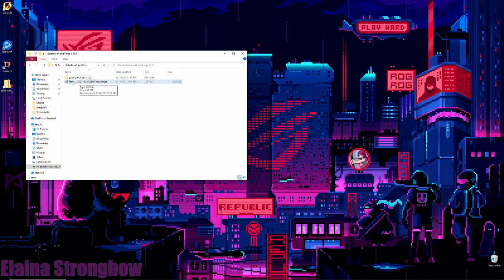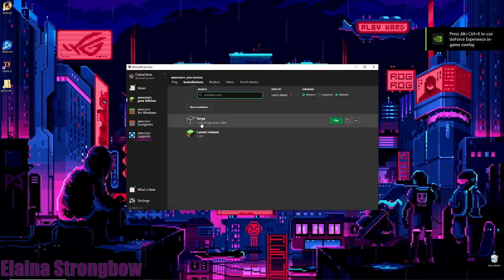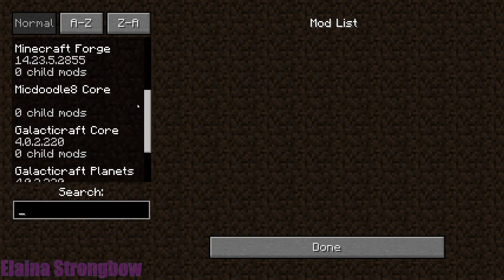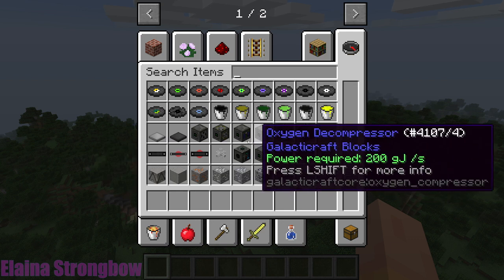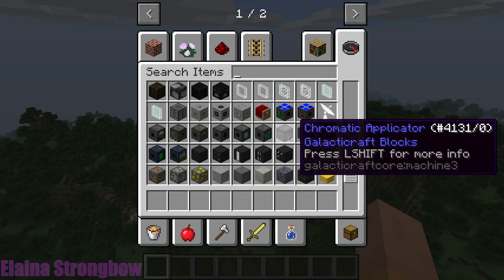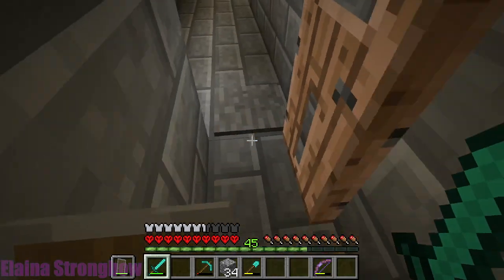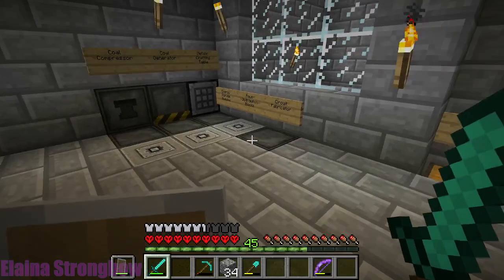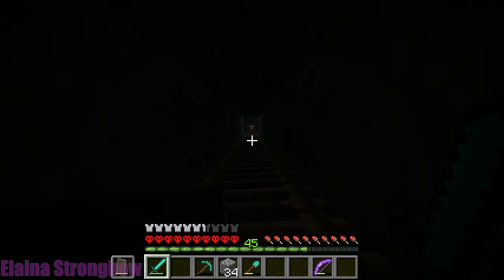Minecraft Galacticraft - How to set it up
You need to have Java setup on your machine (MacOS or Windows) and you need Minecraft installed (latest is fine).

You need download and install the "client" version of Forge and here is a link to the correct version (1.12.2) for this:

You need to download the three mod files for Galacticraft.  Now you "use" to be able to get them from here at Micdoodle8 but the download links no longer work:

Here are the basic instructions:

1. Install Java if you don't have it.
2. Install Minecraft if you don't have it.
3. Install the client version of Forge 1.12.2
4. Launch Minecraft and then quit out.
5. Drop the Galacticraft files (all 3 of them) in the "mods" folder in your .minecraft directory.
6. Launch and play.